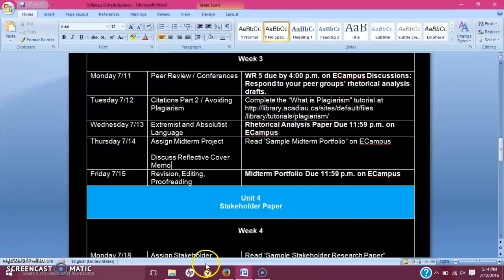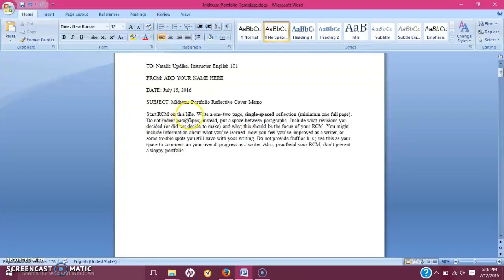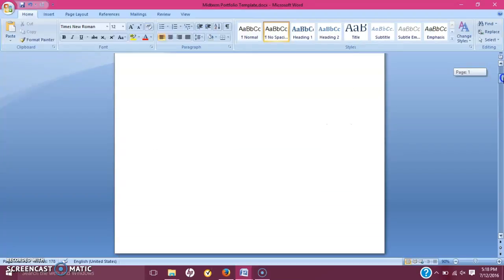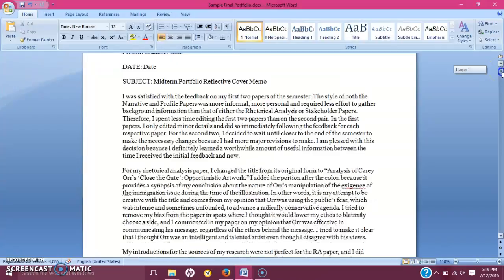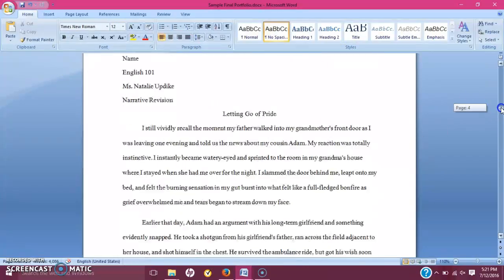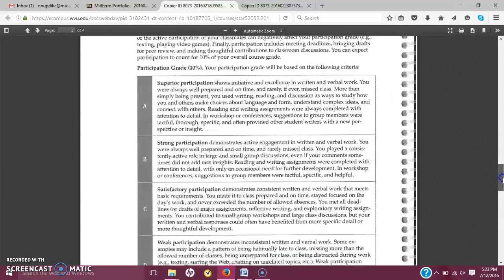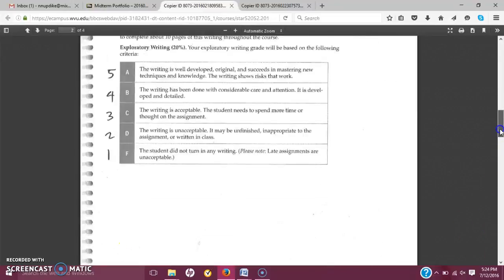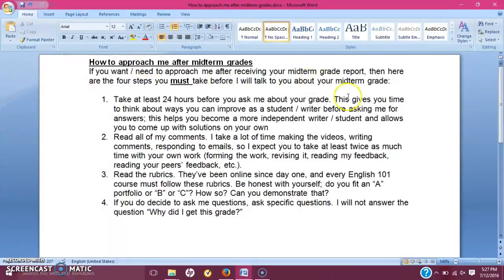7/14 Video--Midterm Introduction